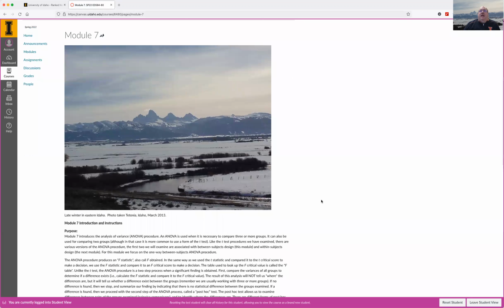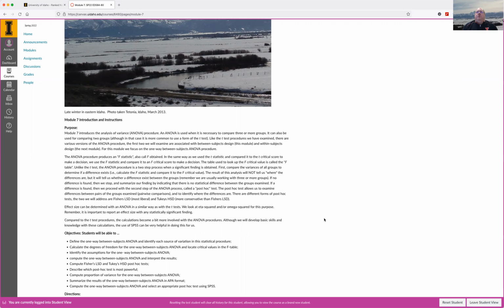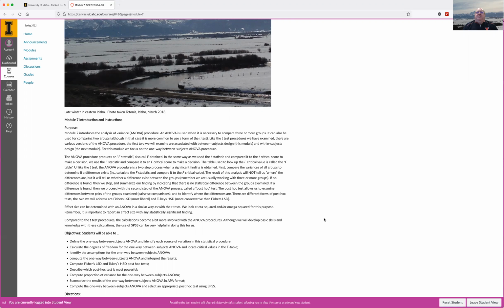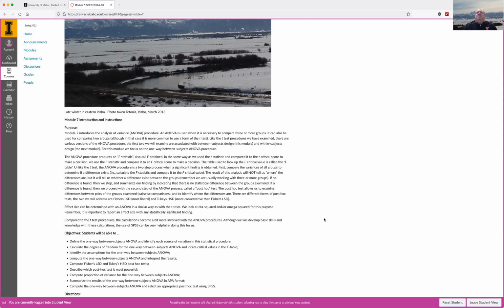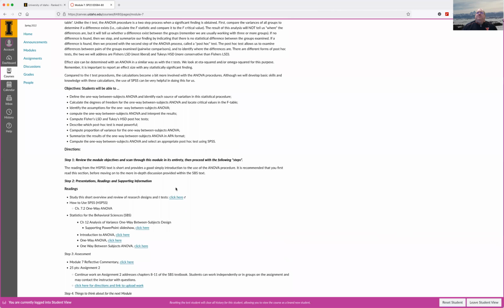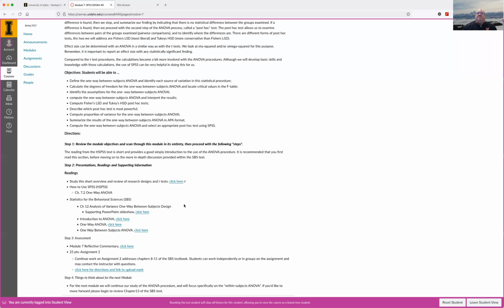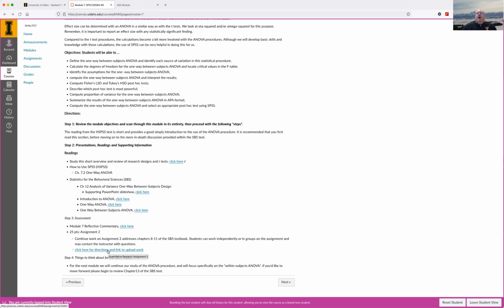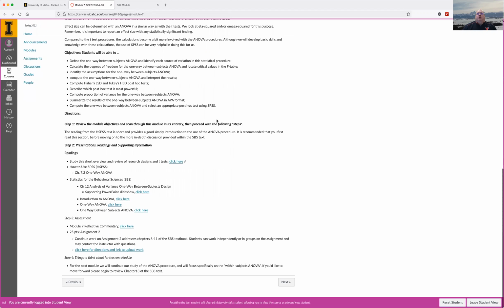Module 7 Introduction and Instructions